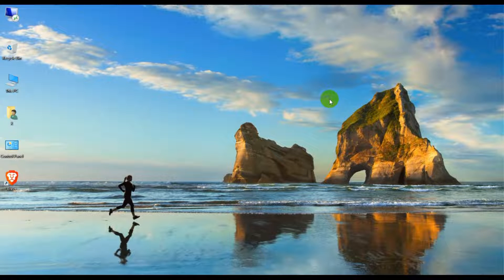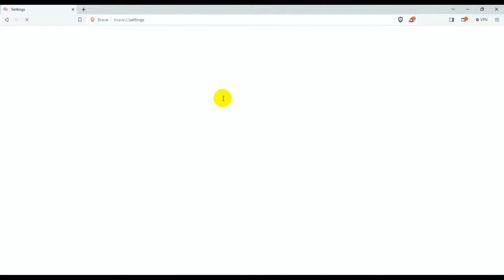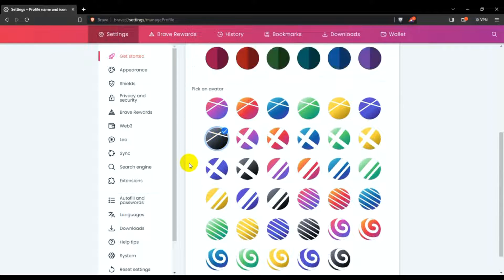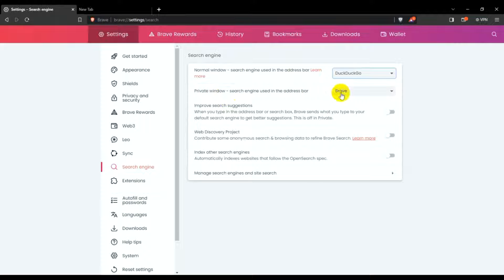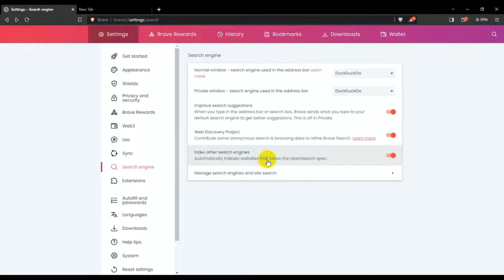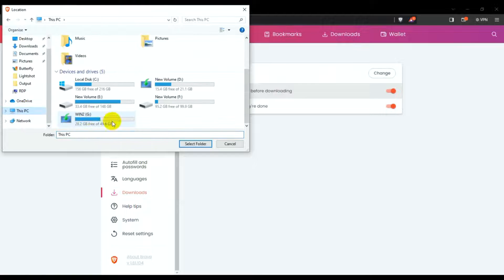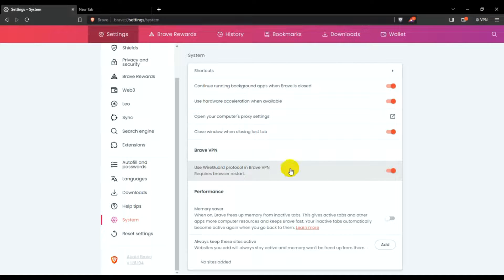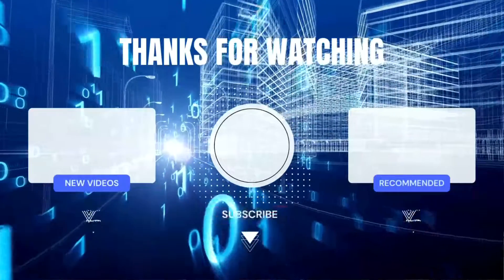How to Customize Your Browsing Experience: A Comprehensive Guide to Personalizing Brave Browser!